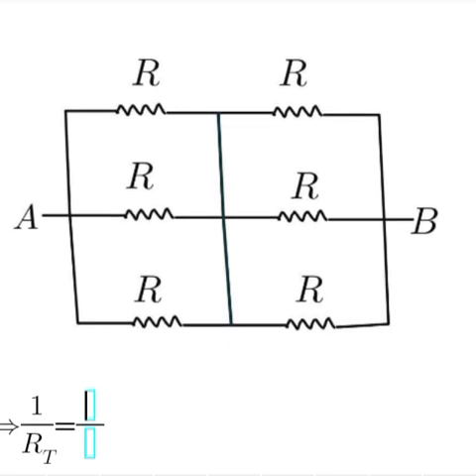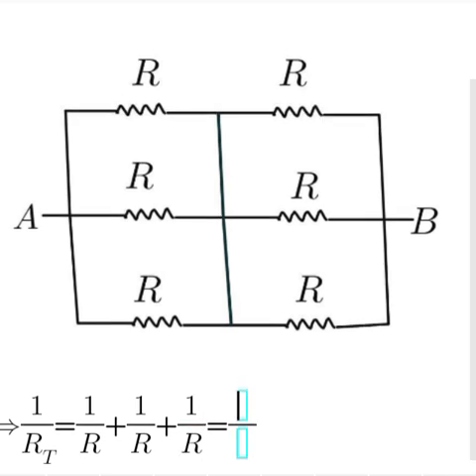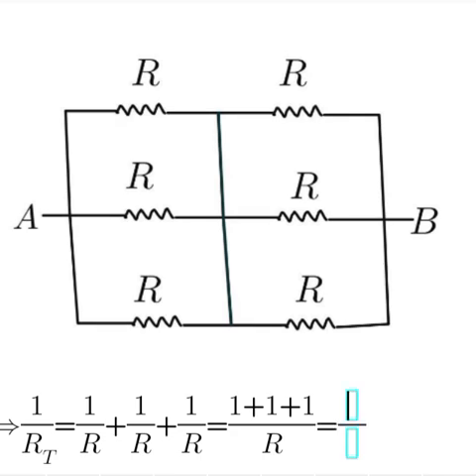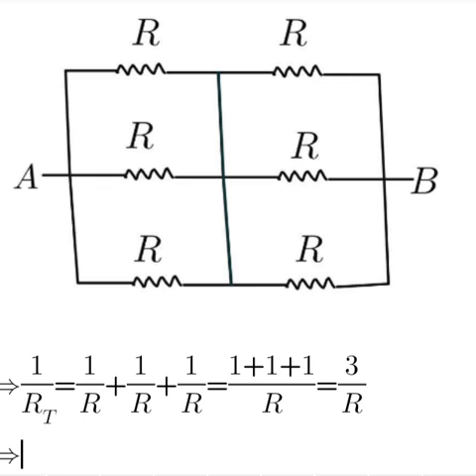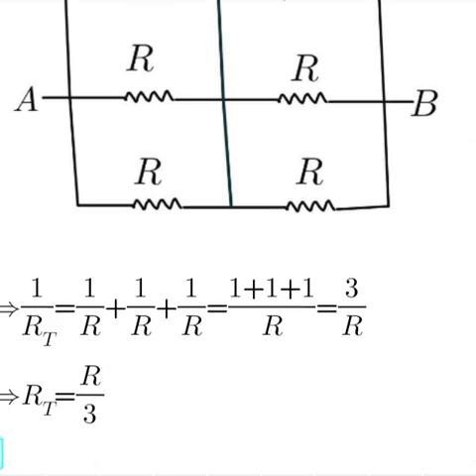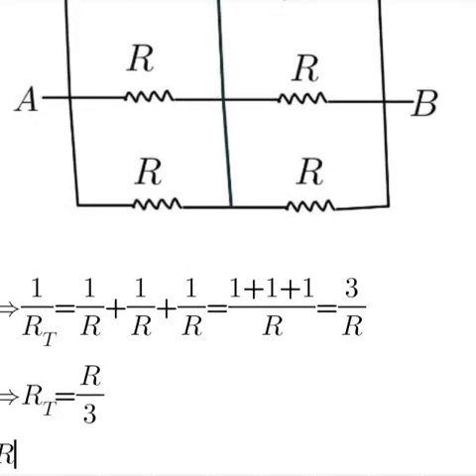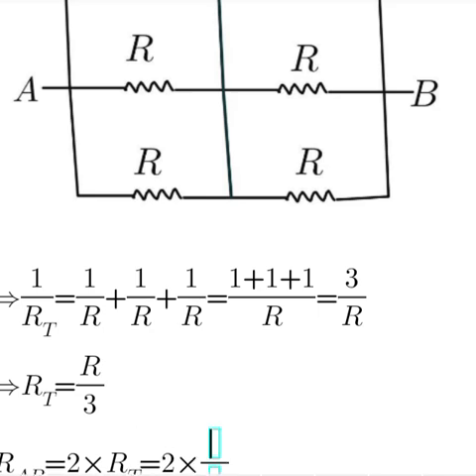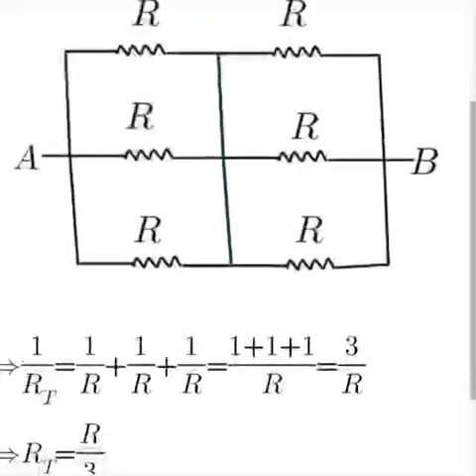Parallel Resistors Made Easy ⚡ | Equivalent Resistance Explained Step by Step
Parallel resistors might look tricky, but they’re actually super simple once you get the hang of it! ⚡ In this video, I’ll guide you through how resistors work in parallel, why the voltage stays the same, and how to calculate the equivalent resistance step by step.

Whether you’re preparing for exams, brushing up on physics, or just curious about electricity, this lesson will make parallel circuits crystal clear.

👨‍🏫 What you’ll learn:
🔹 The concept of resistors in parallel
🔹 Easy formula for finding total resistance
🔹 Practical examples & applications